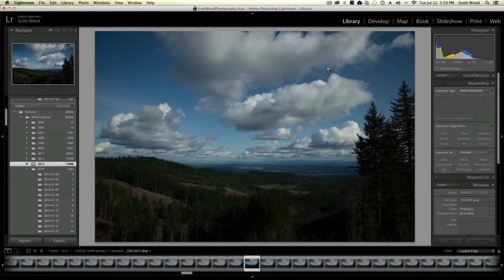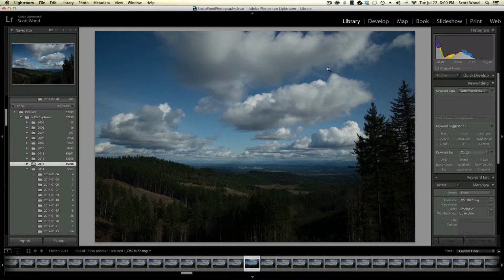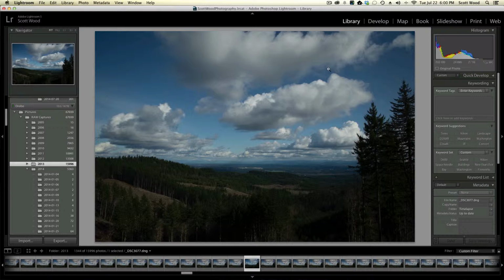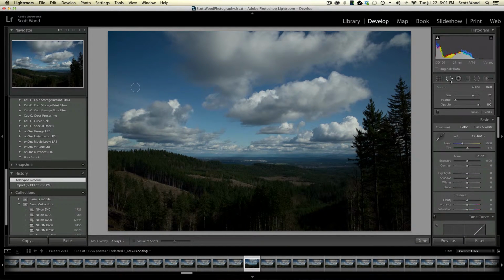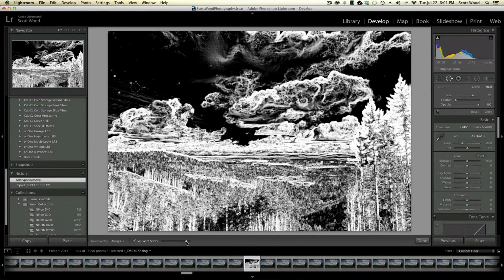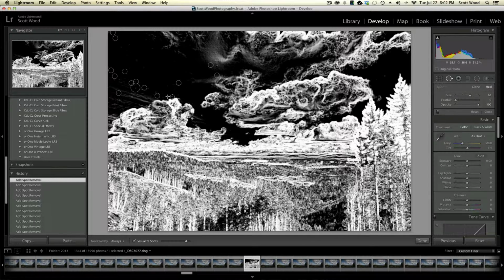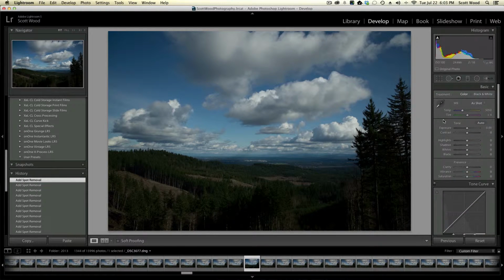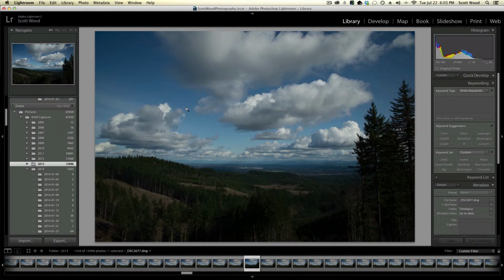Removing sensor dust spots with Lightroom 5 and beyond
This short screencast video covers how to remove sensor dust spots using Adobe Lightroom.  I created this video when Lightroom 5 was the current version, but everything covered here also applies to the latest Lightroom 6/CC versions.

to see more of my work.